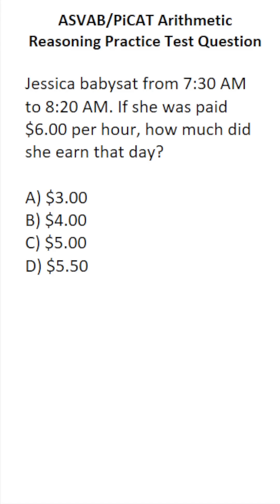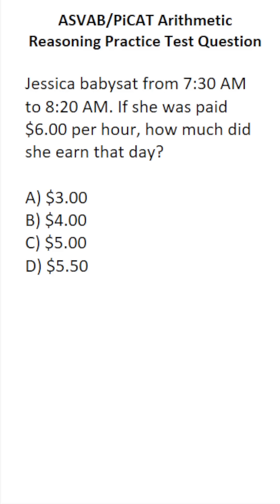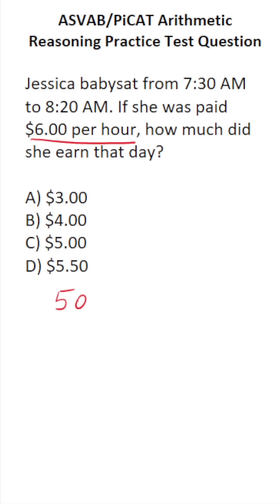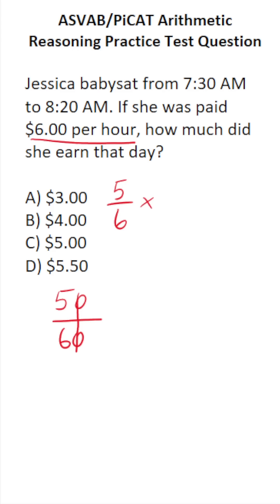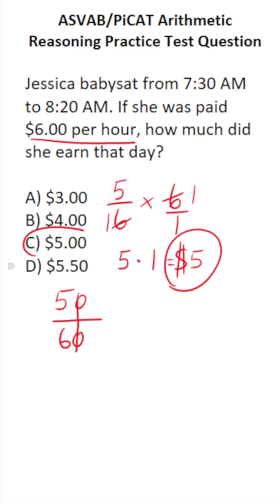Multiplying Fractions: ASVAB/PiCAT Arithmetic Reasoning Practice Test Q